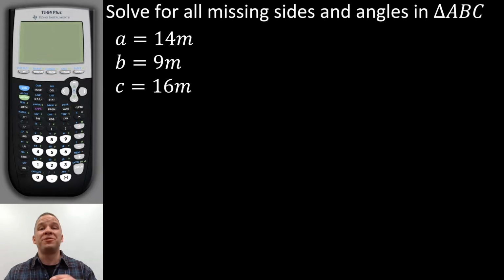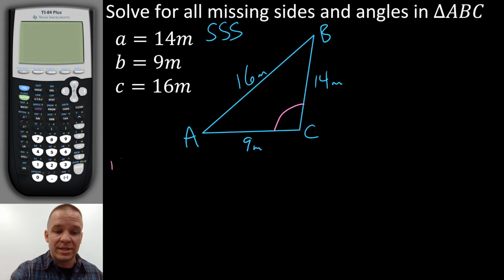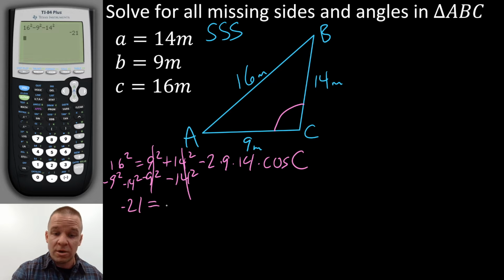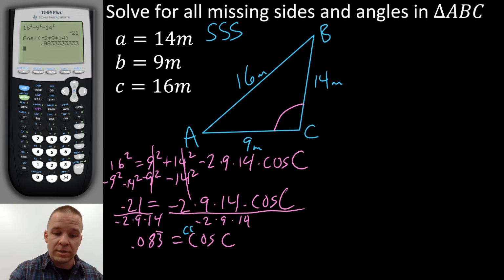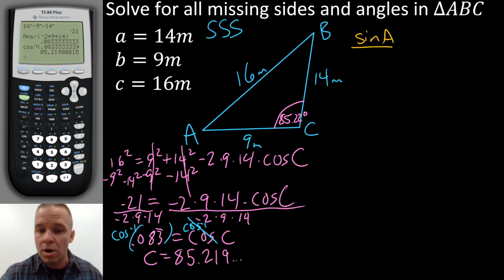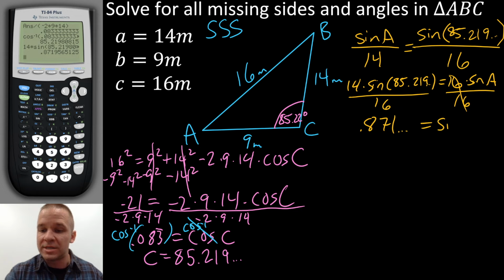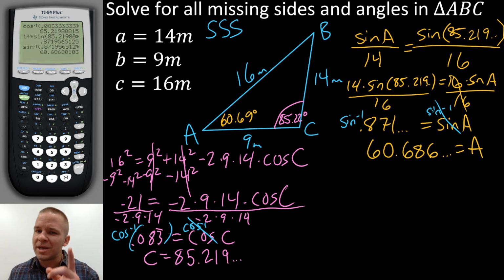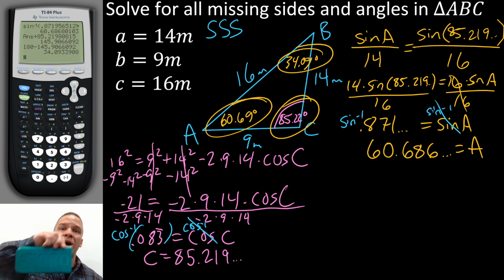Law of Cosines (Side Side Side Example)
Solve for a missing angle using Law of Cosines, then finish the problem with law of sines.